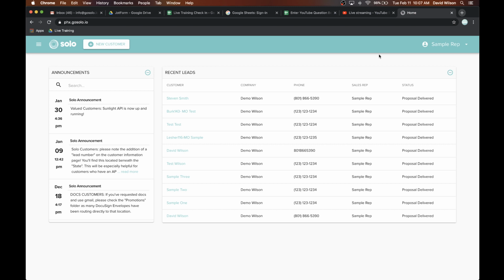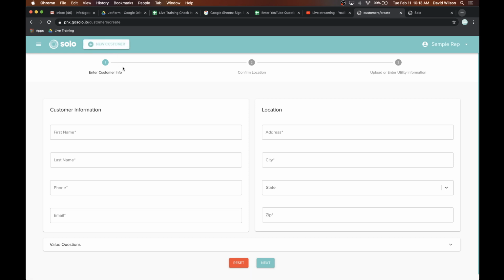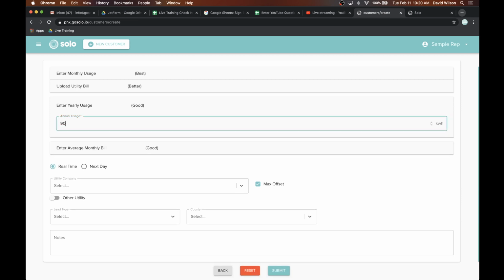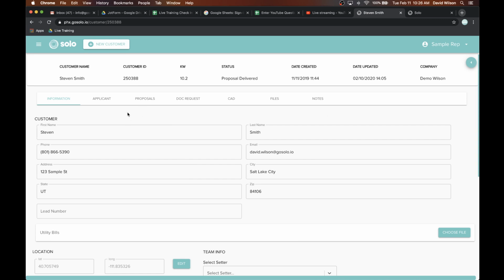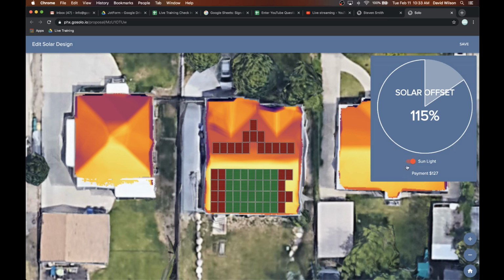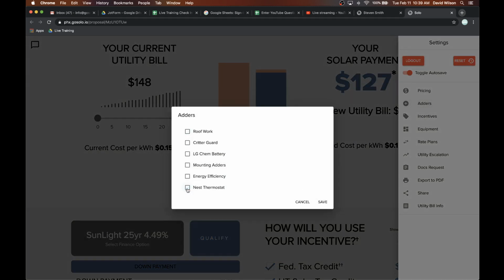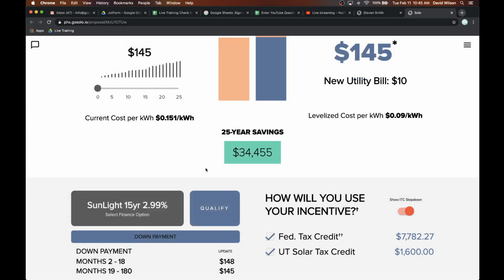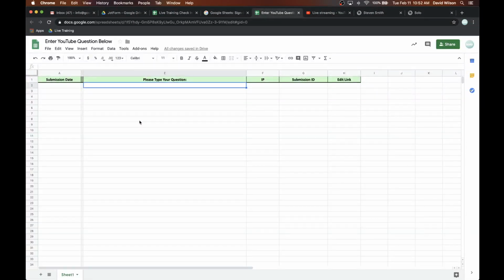Feb 11, 2020 Rep Training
Solo Rep Training. Please use this link to ask questions for the live Q&A at the end of the video